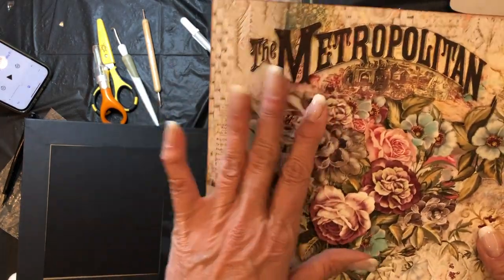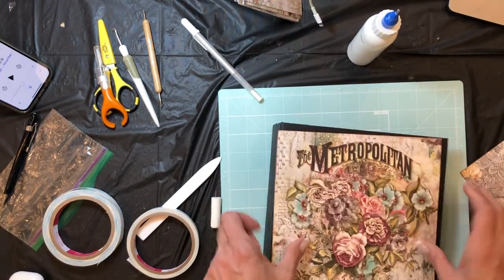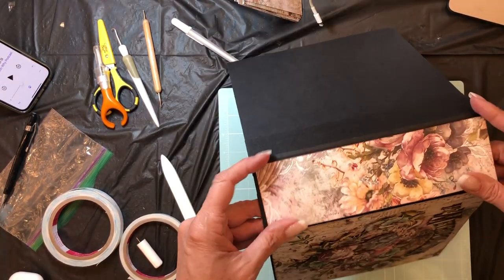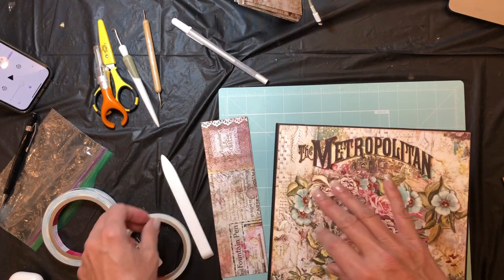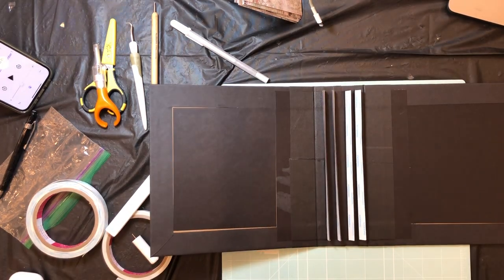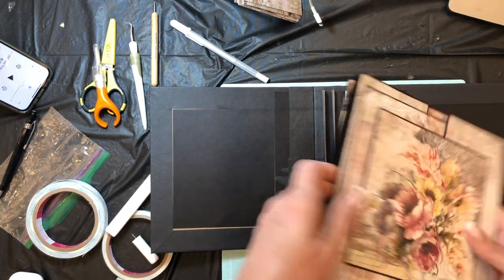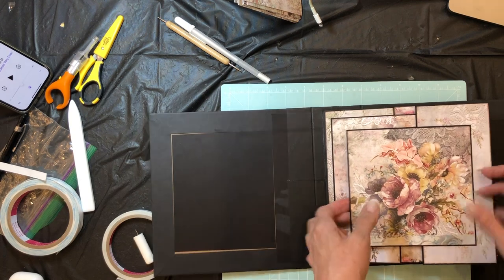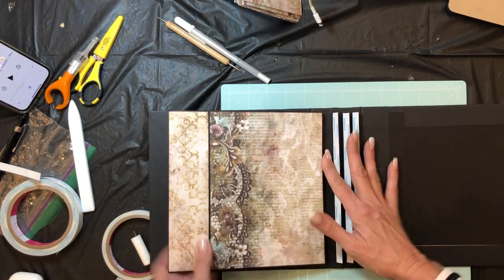Blue Fern | Jane's Memoirs Cover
Material List

Cut List
(2) flaps 4 x 8, scor4e ½ on  4 inch side
Belly band 3 x 9, score ½ & 8 ½

Flap 6 ½ x 8, score ½ ono 6 ½ inch side

(4) Pocket page insert 7 ¾ x 7 ¾